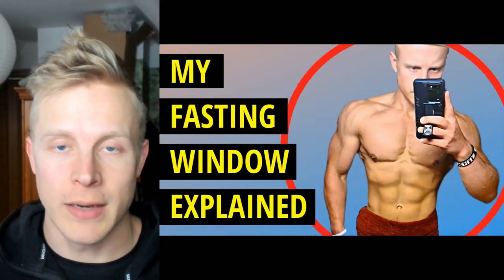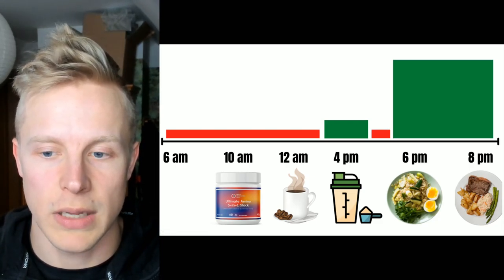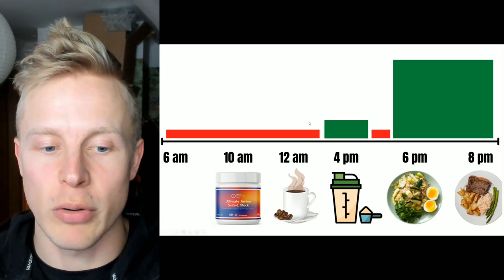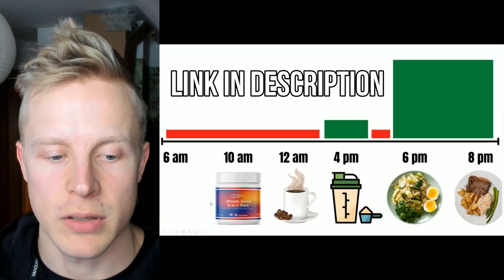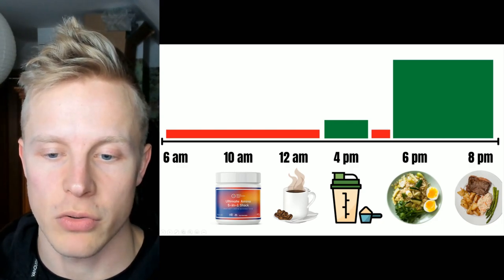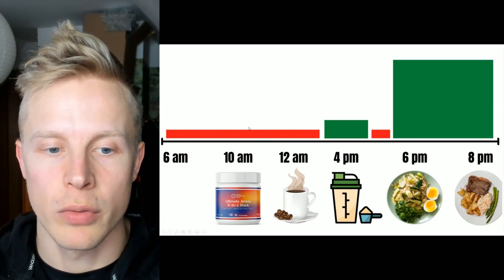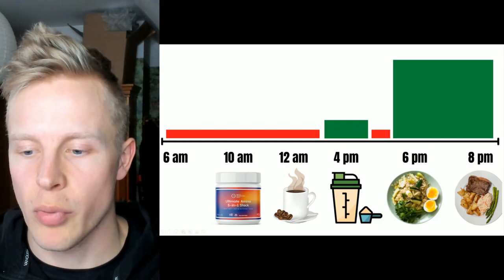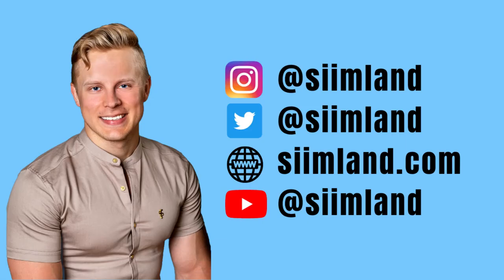My Intermittent Fasting Window Explained - For Muscle Growth and Time Management